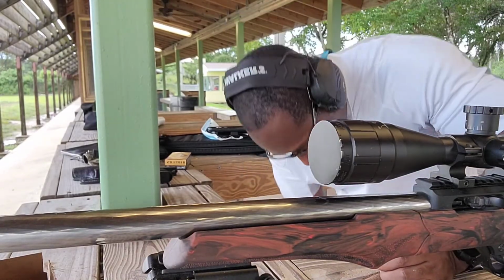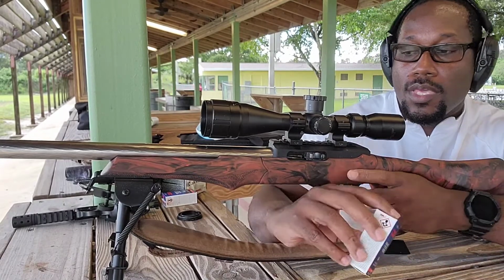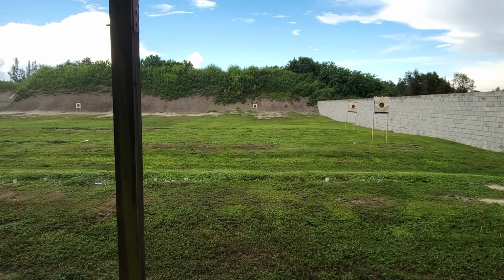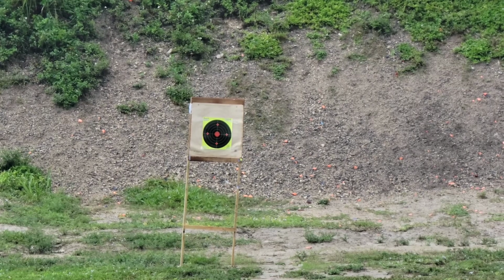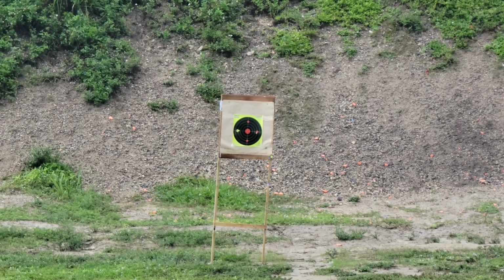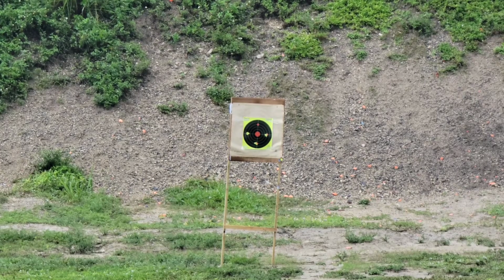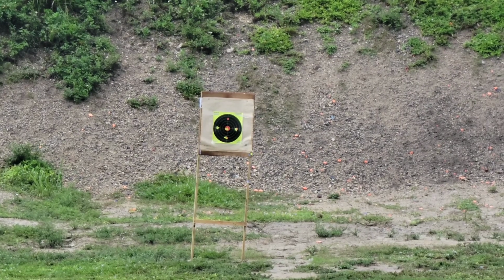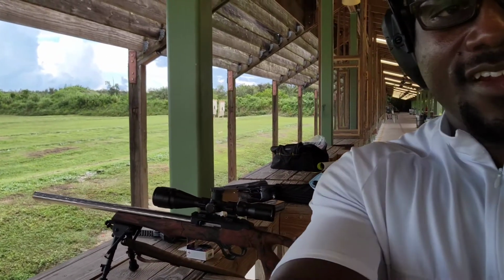Let's see in real time what my Custom Ruger 10/22 can do.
This is my very good attempt of building a precision 1022 from ruger.. Like I said in the video the barrel is a ruger barrel that is hammer forged it is 20" and it is not threaded at the muzzle. I have a whole stock and the receiver is from Brownell's. The bypod is from CCV life And it does a very good job.. Did glass that I used to spot my target is called The BSA sweet 22 And it is a 3 to 9 by 40 mm and it gets the job done even though I can go better. I've extended magnets and just regular internals that fit in my Brown nails receiver and and mill speck ruger trigger. The ammunition that I was using today was CCI standard velocity moving at 1070' per 2nd
 I know that I can get a lot better groups if I switch out the trigger use a better scope and use some CCI green tips.